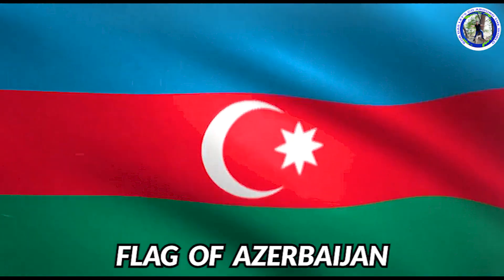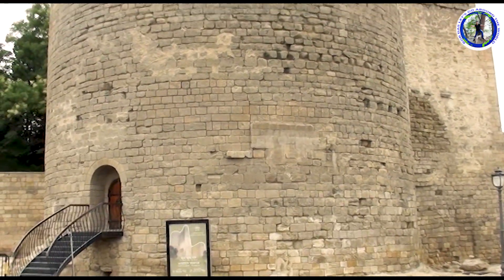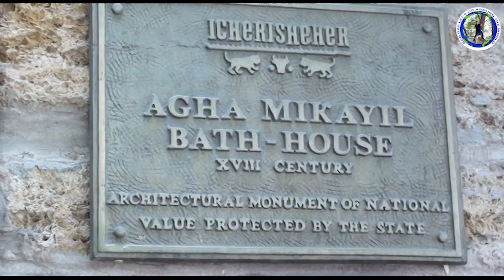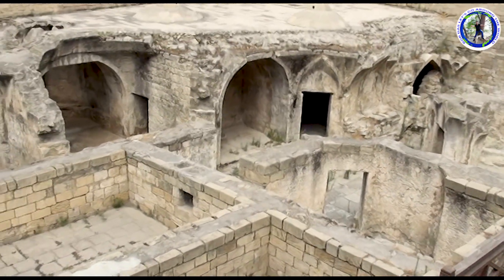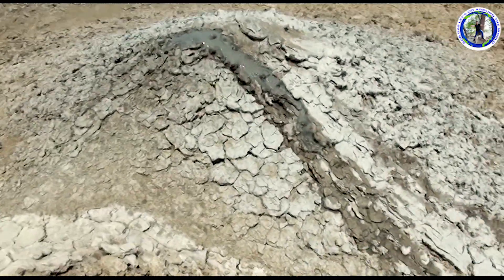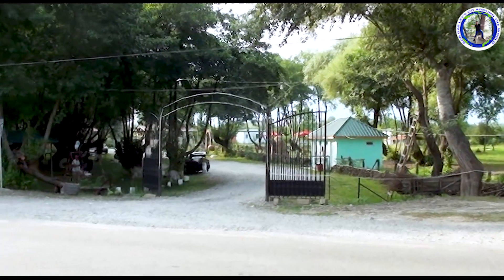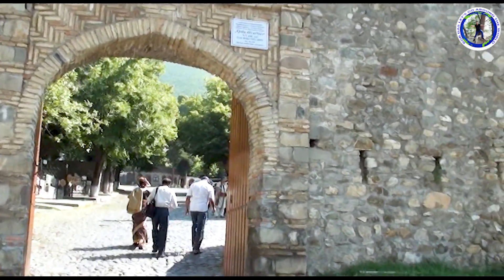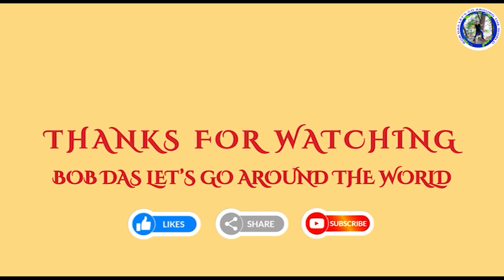AZERBAIJAN (4) Old Baku Walking Tour & see Mud volcanoes of Baku & trip to Sheki with sightseeing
Baku, the capital and commercial hub of Azerbaijan, is a low-lying city with coastline along the Caspian Sea. It's famed for its medieval walled old city, which contains the Palace of the Shirvanshahs, a vast royal complex, and the iconic stone Maiden Tower. Contemporary landmarks include the Zaha Hadid–designed Heydar Aliyev Center, and the Flame Towers, 3 pointed skyscrapers covered with LED screens
Baku is divided into twelve administrative raions and 48 townships. Among these are the townships on the islands of the Baku Archipelago, as well as the industrial settlement of Neft Daşları built on oil rigs 60 kilometres (37 miles) away from Baku city in the Caspian Sea. The old city, containing the Palace of the Shirvanshahs and the Maiden Tower, was designated as a UNESCO World Heritage Site in 2000.